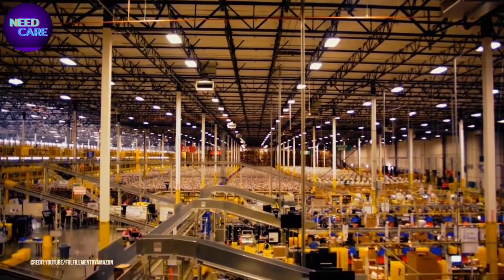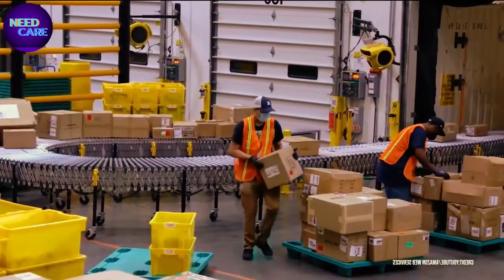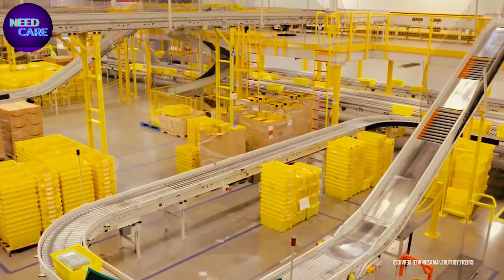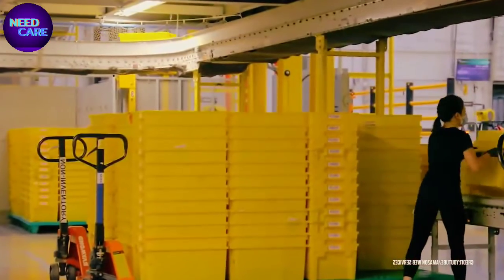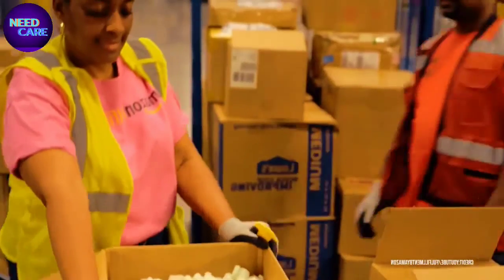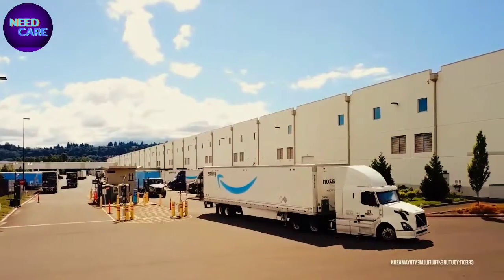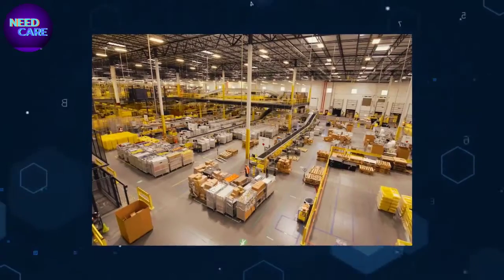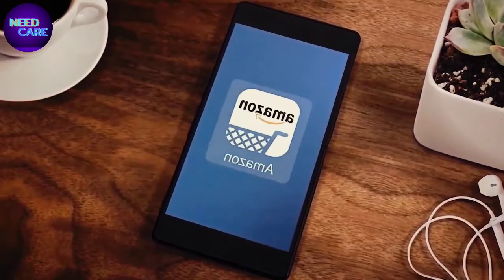World's Largest Wearhouse Of Amazon Online Shopping Mall In USA | Biggest Online Market In The World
Amazon is the largest marketplaces in the world.The largest warehouse is the Amazon Warehouse in the usa.The largest warehouse area in the usa is 2.3 million square feet.The interior of Amazon’s biggest warehouse is extremely need and clean and tidy.And that warehouse is Amazon online shop.There are almost countless workers working in the Usa biggest online marketplace of Amazon online shop Warehouse.This warehouse is located in New York, USA. This warehouse has a lot of empty space for car parking.Amazon Warehouse is one of the world's leading online marketplaces.Amazon service system is very good. Able to keep the customer always satisfied.So it has become the best year after year in most countries of the world, including the USA.Amazon online market warehouse is full of beauty with nature.
Finding Video :
• World's largest wearhouse of amazon online shopping mall in usa
• Biggest online market in the world